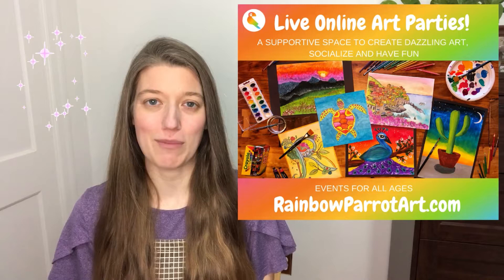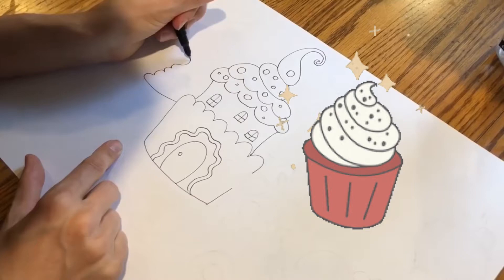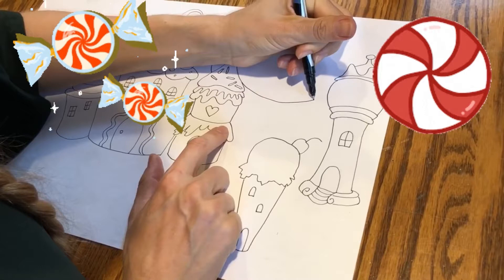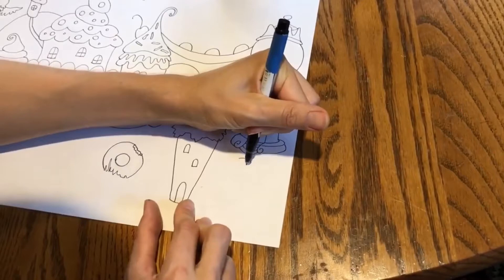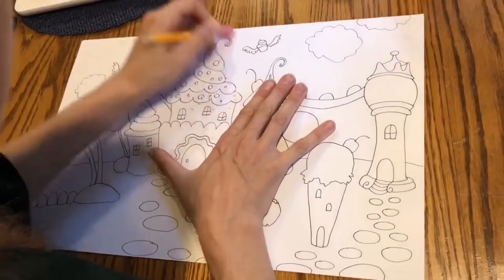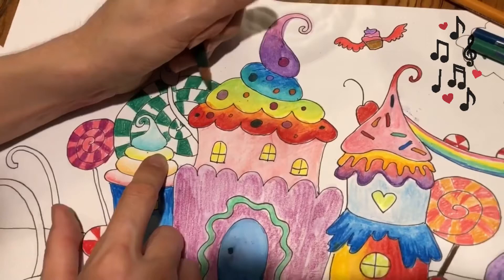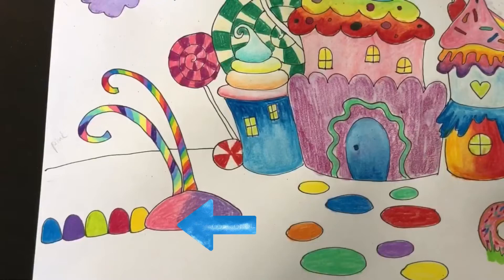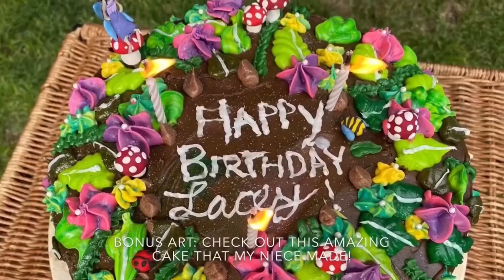Cupcake Castles! Drawing Tutorial | Step by step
Learn how to draw cupcake castles step by step; for kids, adults, and complete beginners. This is an easy drawing tutorial. It's a great directed drawing art lesson for all ages; learn how to draw cupcakes, candy, dessert, ice cream, and more.

I offer live, online Art Classes for kids and adults. All skill levels are welcome. Join us:

Materials:
11"x14" Multi-media paper
Colored Pencils (Prismacolor is my favorite, but Crayola will work)
Size 8 Round brush
Ultra-fine/Dual tip sharpie